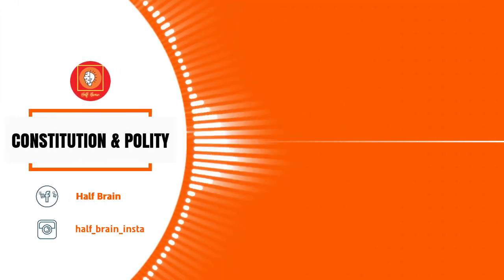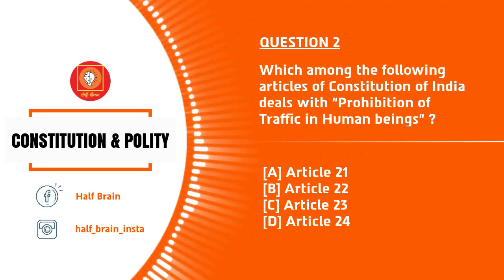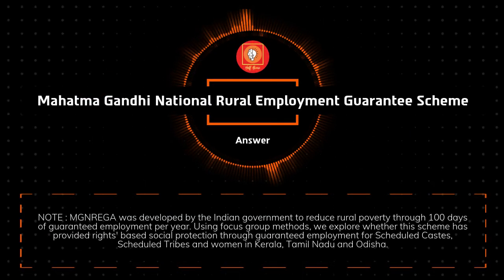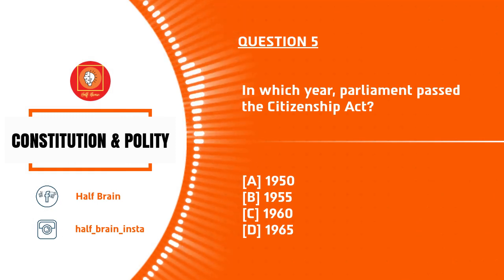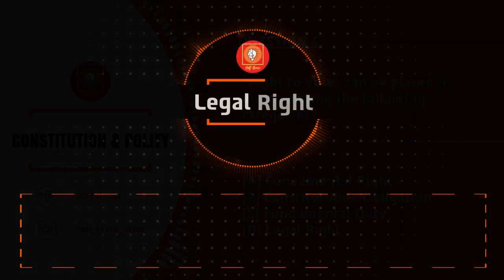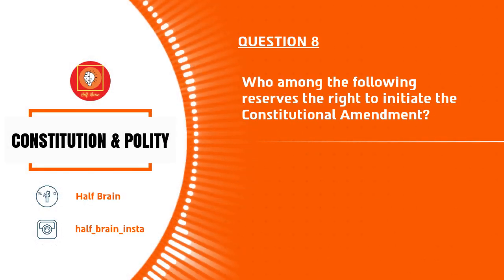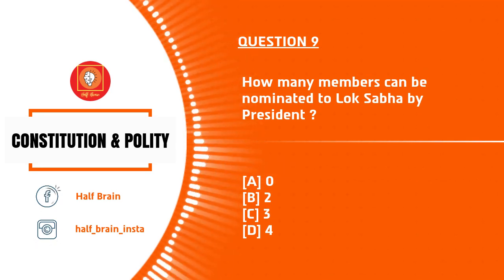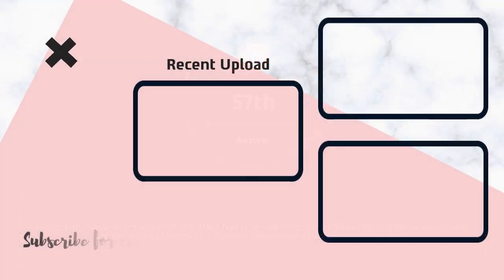Oil India Limited Question & Answer for Junior Assistant | G.K and Awareness | Just Q&A EP-1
Through target 500 Series & Just Q&A Series we will try to cover the following topics :
1. English
2. General knowledge or Awareness
3. Questions on Oil India Ltd.
4.Reasoning
5. Arithmetic or Numeric
6. Mental Ability
7. Computer Science and IT
8. Physics
9. Chemistry
10. Maths
11. Trade Questions.

BEST OF LUCK. PREPARE WELL.

Arihant's Handbook of Computer Science & IT
PGT Guide Computer Science Recruitment Examination
GK Book For Competitive Exam 2021
General Knowledge 2022
Portable Study & Laptop Table 1
Portable Study & Laptop Table 2
Portable Study & Laptop Table 3
Portable Study & Laptop Table 4
Portable Study & Laptop Table 5
Portable Study & Laptop Table 6
Portable Study & Laptop Table 7
Portable Study & Laptop Table 8
just some keywords:
target 500
oil india ltd. question papers
oil india limited question papers
oil india limited question papers for junior assistant
oil inidia ltd. questions